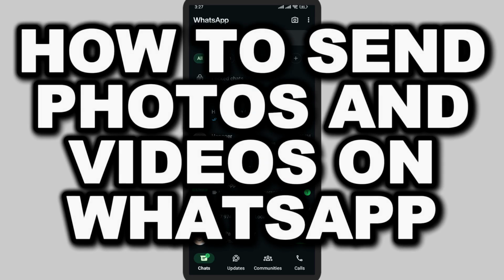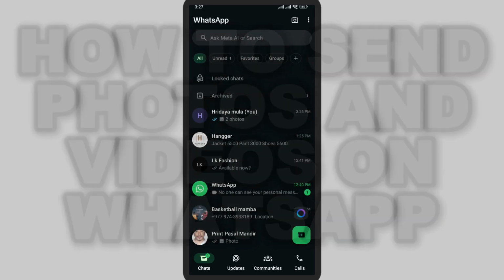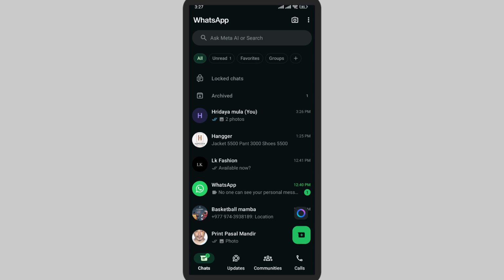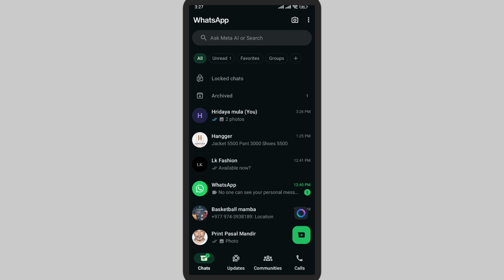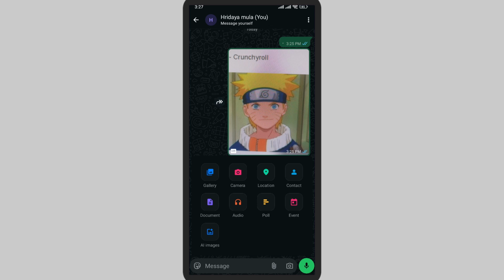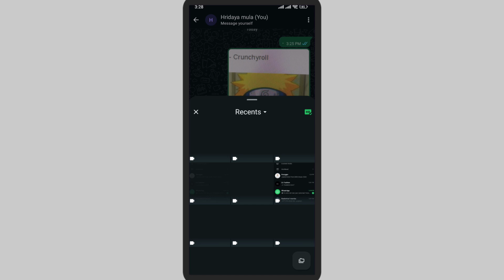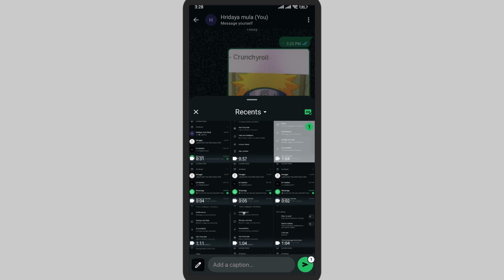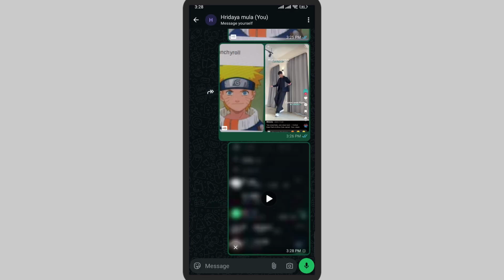How to Send Photos and Videos on WhatsApp 2026?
Want to share your favorite moments with friends and family? In this video, you will learn **how to send photos and videos on WhatsApp** step by step in a quick and easy way. WhatsApp makes it simple to share images and videos instantly, whether from your gallery or directly from your camera.

This tutorial explains **how to send photos on WhatsApp**, how to share videos, and how to choose media from your gallery or capture new content in real time. You will also learn **how to send HD photos and videos on WhatsApp**, adjust media quality settings, and make sure your files are delivered clearly. Whether you are using WhatsApp on Android or iPhone, this guide will help you master **how to share media on WhatsApp** بسهولة.